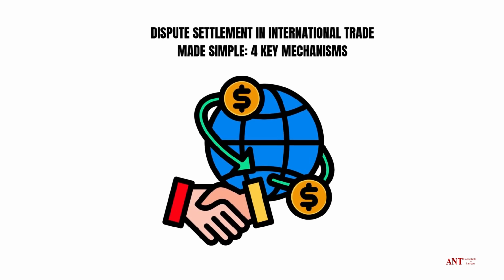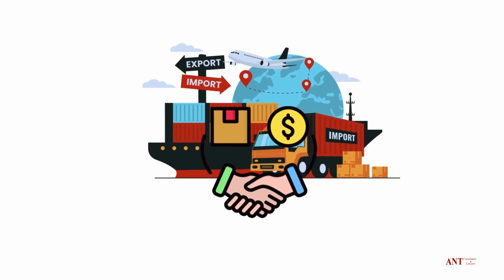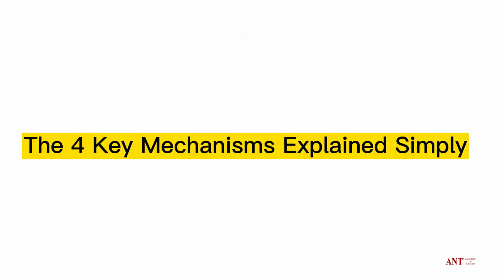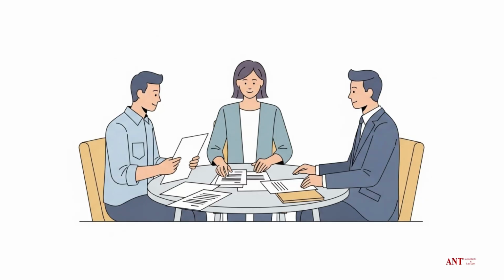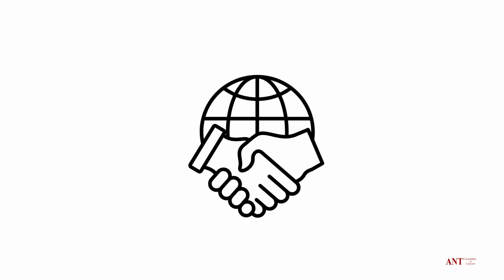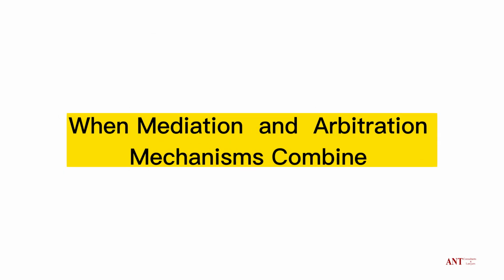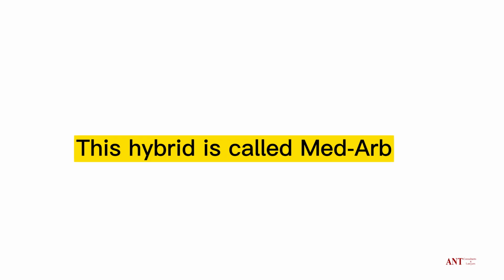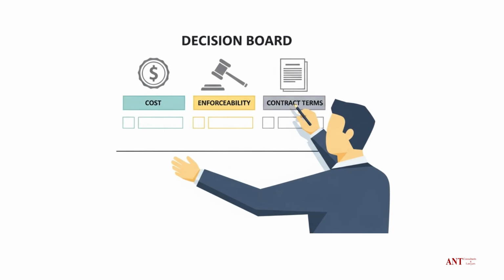Dispute Settlement in International Trade Made Simple: 4 Key Mechanisms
As cross border business grows, so does the risk of disputes. A delayed shipment, an unpaid invoice, or a quality issue can quickly escalate and disrupt supply chains. In this video, I explain the four core mechanisms used to settle disputes in international trade: Negotiation, Mediation, Arbitration, and Litigation in a clear and practical way.

You’ll learn why dispute settlement is essential for businesses operating across different legal systems, how each mechanism works, and when to use them. We also look at Med Arb, a hybrid approach that blends the flexibility of mediation with the enforceability of arbitration.

Whether you are an exporter, importer, or investor in Vietnam, mastering these tools is a vital part of protecting your business interests in the global market.